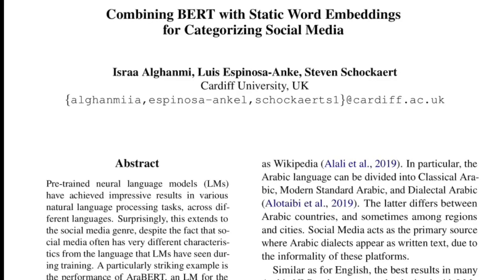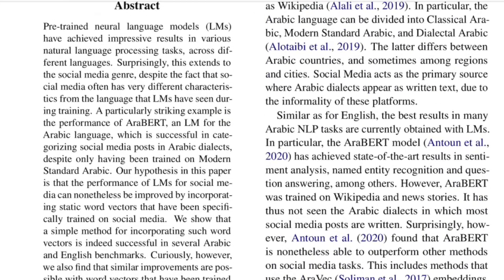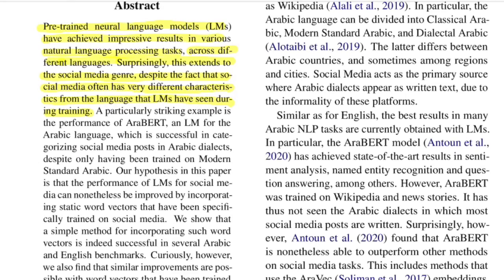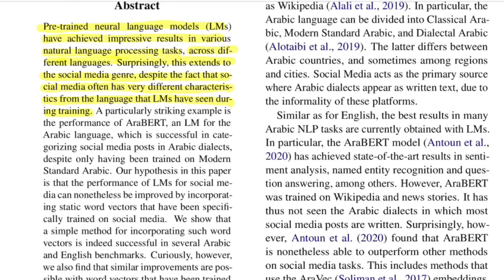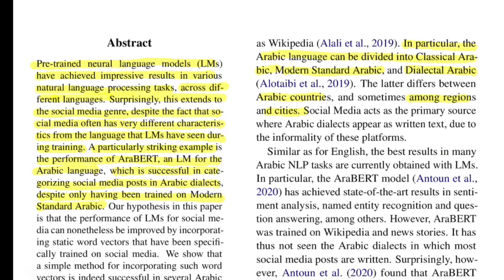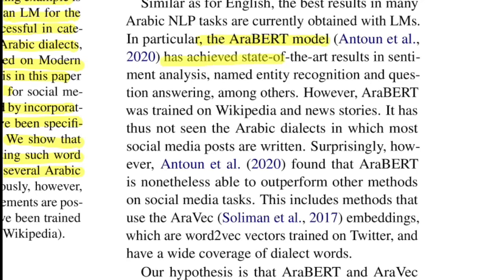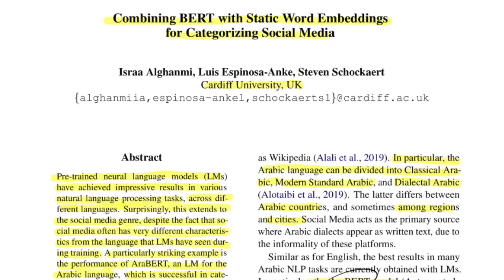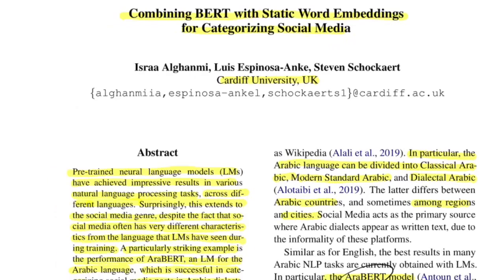Combining BERT with Static Word Embedding for Categorizing Social Media | Research Paper Walkthrough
Authors talk about usefulness of combining static word vectors such as glove, word2vec etc with BERT embeddings to deal with the problem of social media text classification. Authors point out why BERT alone is not sifficient enough in solving this problem, given the nuances of text style that exist in social media channels such as twitter. This paper is part of  Proceedings of 2020 EMNLP Workshop W-NUT: The Sixth Workshop on Noisy User-generated Text.

⏩ Abstract: Pre-trained neural language models (LMs) have achieved impressive results in various natural language processing tasks,  across different languages.  Surprisingly, this extends to the social media genre, despite the fact that social media often has very different characteristics from the language that LMs have seen during training. A particularly striking example is the performance of AraBERT, an LM for the Arabic language,  which is successful in categorizing social media posts in Arabic dialects,despite  only  having  been  trained  on  Modern Standard Arabic. Our hypothesis in this paper is that the performance of LMs for social media can nonetheless be improved by incorporating static word vectors that have been specifically trained on social media.   We show that a simple method for incorporating such word vectors is indeed successful in several Arabicand English benchmarks.  Curiously, however,we also find that similar improvements are pos-sible with word vectors that have been trainedon traditional text sources (e.g. Wikipedia).

⏩ OUTLINE:
0:00 - Abstract and Background
3:26 - AraBERT in brief and analogy for English language
6:53 - Proposed Pipeline
10:50 - Experimental Results
12:46 - My thoughts and takeaways

⏩ Author: Israa Alghanmi, Luis Espinosa-Anke, Steven Schockaert
⏩ Organisation: Cardiff University, UK